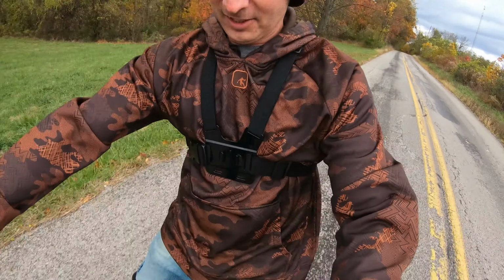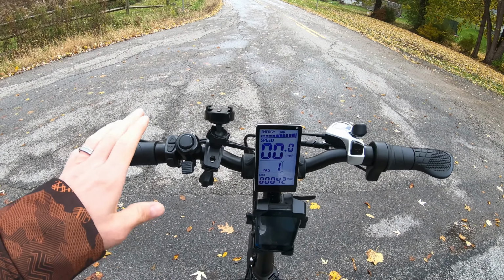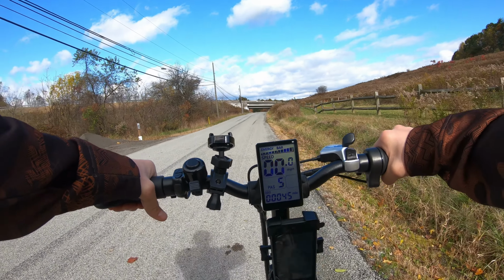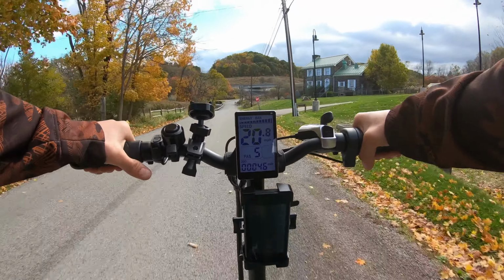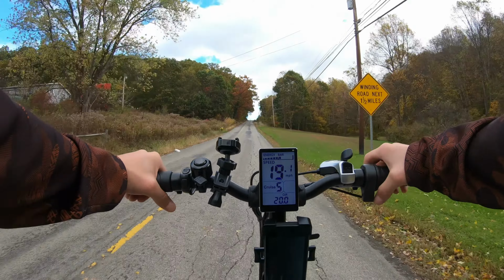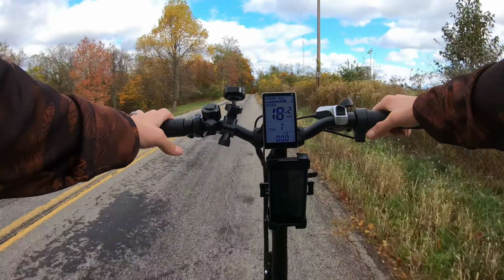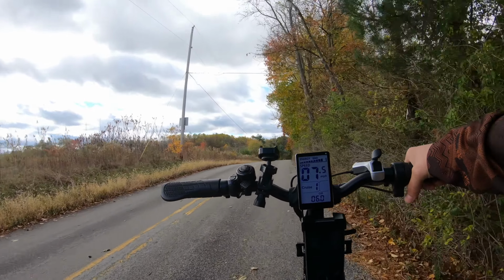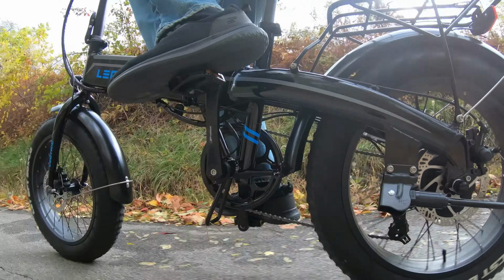LECTRIC XP HAS CRUISE CONTROL!! Even ebikes with locked Controllers!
Lectric XP ebike Has Cruise Control! Even my electric Bike With Locked a Controller has cruise! Test and Tutorial on Lectric Xp Ebike Cruise Control Feature with GoPro Hero 7 Black stabilization test at the end!

Rockbros Rack bag

Swept back Handlebars
Blue thread locker

Bar end Mirror

4 Bike Rack

2 Bike Rack or new model

Transportation Bike Cover XL Transportation Cover
Cargo Net

Kryptonite chain lock

Cloud 9 seat I have
Cloud 9 seat like mine with Lycra Top

Different options for suspension seat posts Below.

Deying Zoom suspension seat post (make sure to select 31.6)
Deying Zoom Suspension seat post Red (make sure to select 31.6 mm)
DJC Zoom Suspension seat post Select Color and (make sure to select 31.6)
DJC Suspension Seat post (Lectric Style Mount make sure to select 31.6)

Blue Reflective rim strips (Select 20” Bicycle/Ebikes)
Baby Blue Reflective Rim Strips (Select 20” Bicycle/Ebikes)

20x4 Tube

Reflective Tape

Shark Cycle Torch

Lixada Rack bag

B-Soul frame Bag

Solar USB Battery Bank

Alarm Disc Lock

Handlebar extender

Phone Mount

Other Phone Mount

Bottle cage holder

Flashlight Holder

Foam grips I have
Or you could search all the different silicon grips

Bell tool kit

Factory style Lectric type replacement pads (pick your compound)

Zoom Hydraulic Brake upgrade
Or search all

HB-100 replacement pads

Large Twist Tie

Bike Stand I Have
Other Bike repair stands

11-28 Freewheel

11-34 freewheel

Freewheel removal tool

Allen wrench

Vibrelli V70 Sport Fat Tire E-Bike rack

GoPro Hero 7 Black

Canon EOS R6

Samsung 256gb micro sd card

Samsung 128gb micro sd card

Rode Videomicro